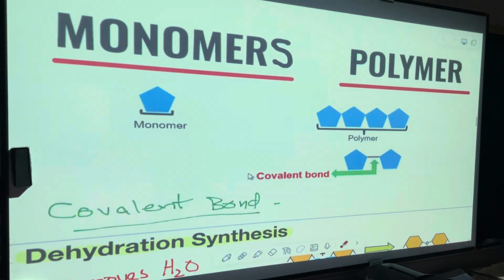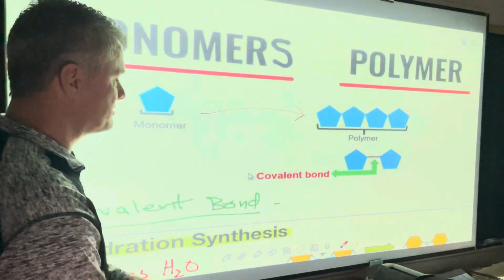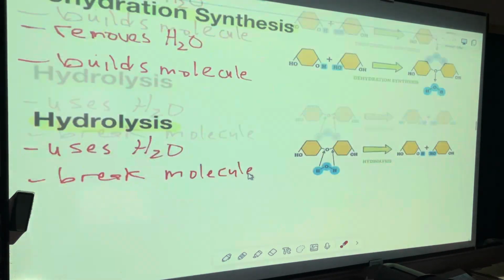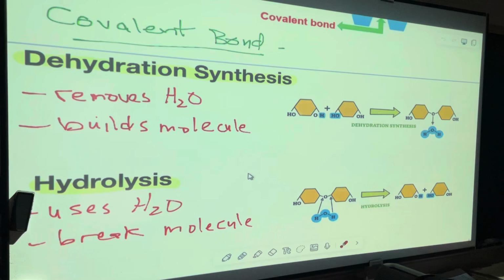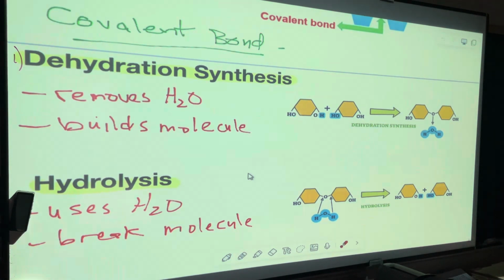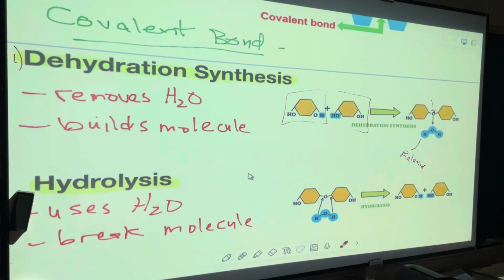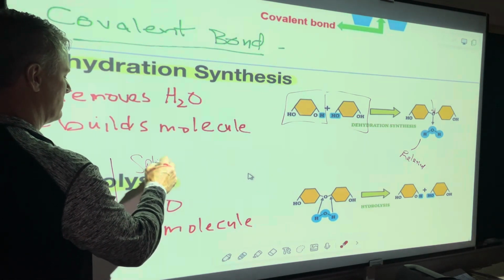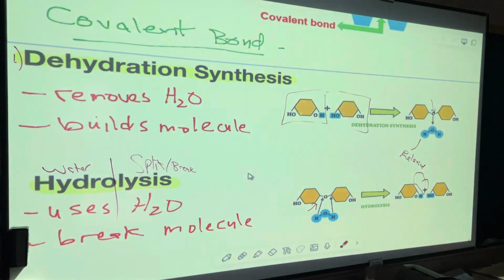August 28, 2024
1.3 Introduction to Biological Molecules